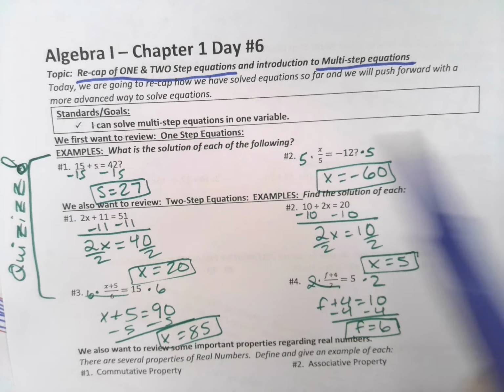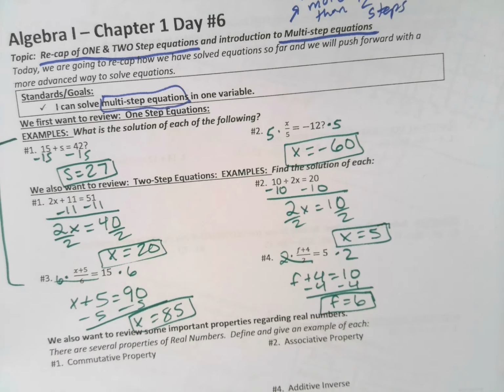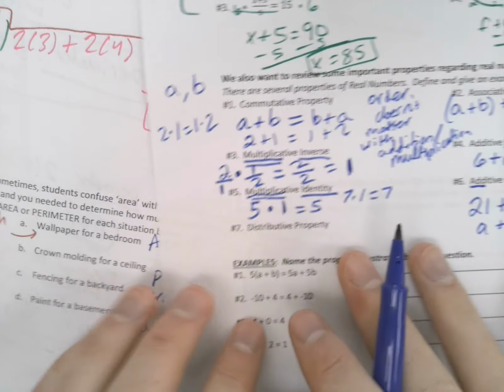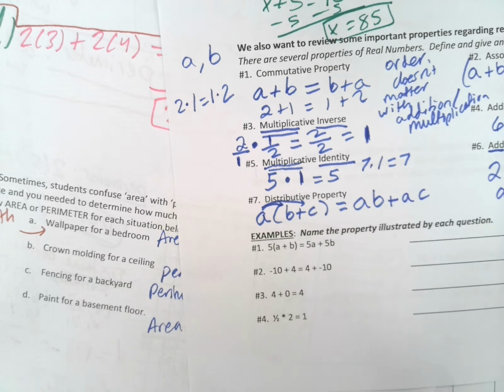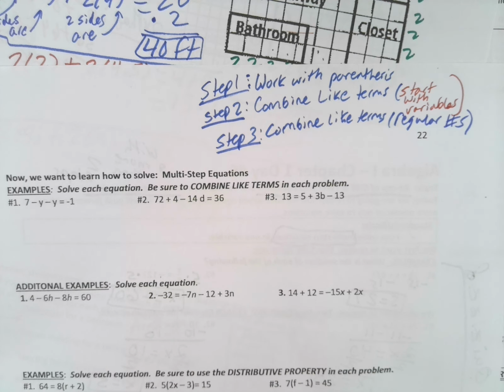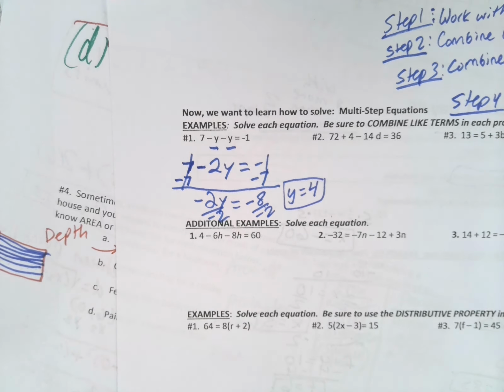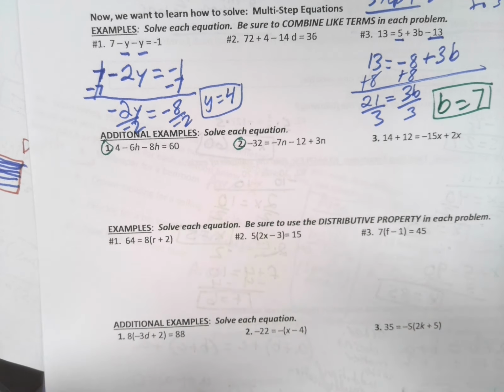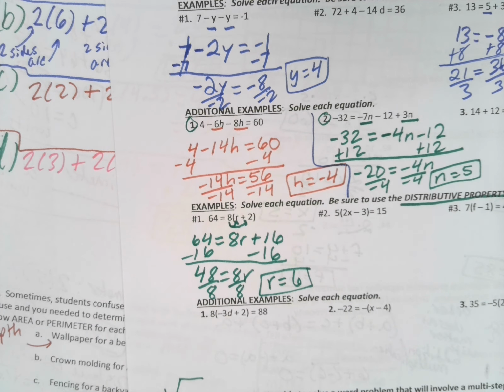Alg. 1 Chapter 1 Day 6